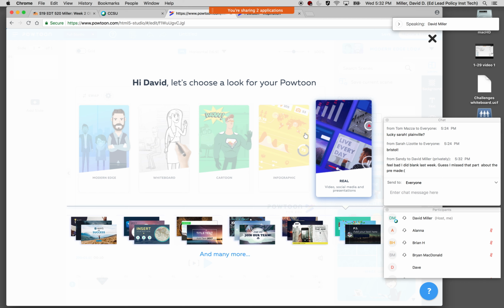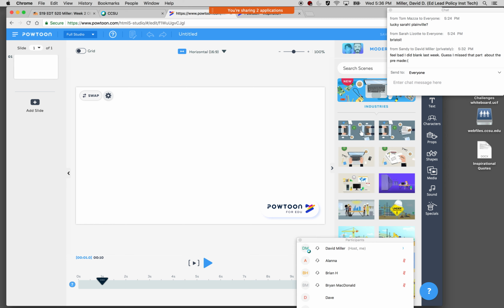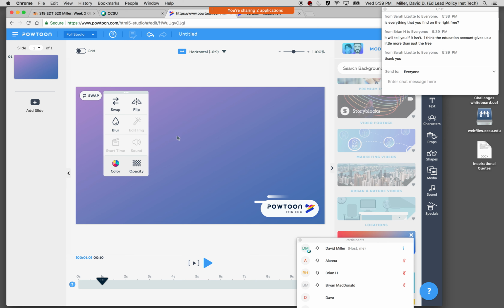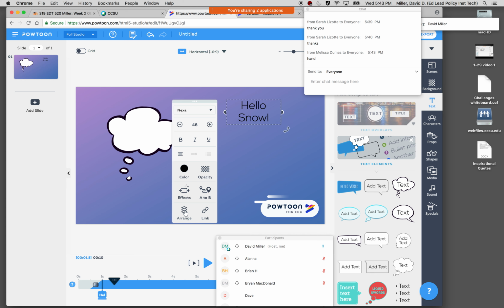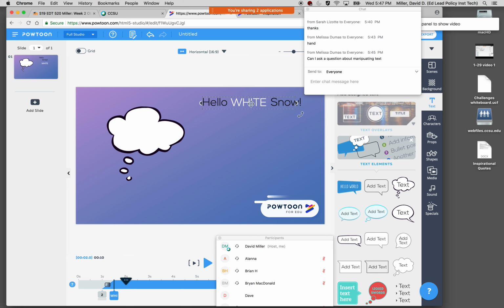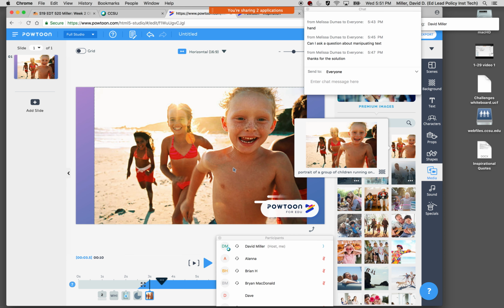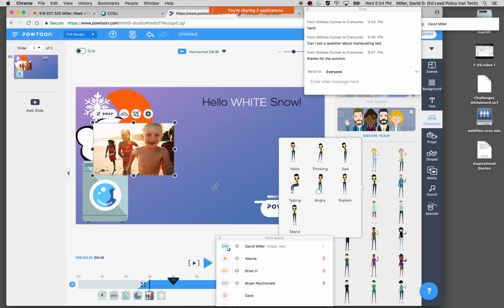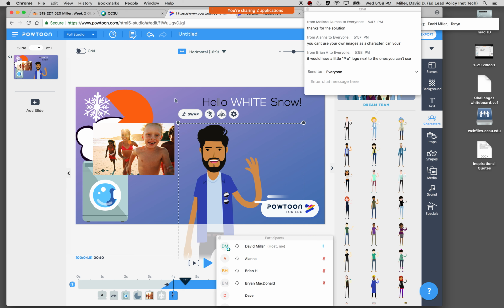1 30 19 Video 2 EDT 520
EDT 520 Video 2 from 1-30-19